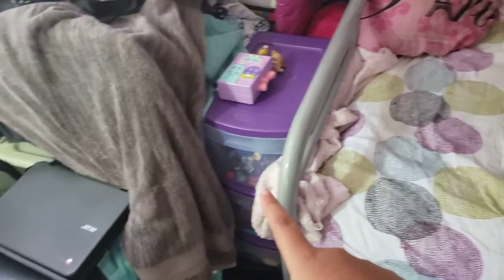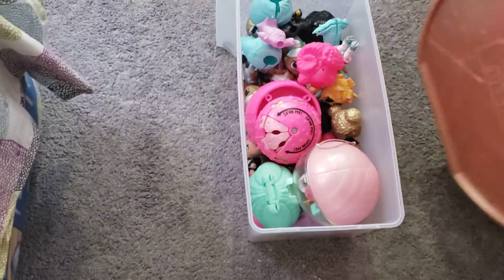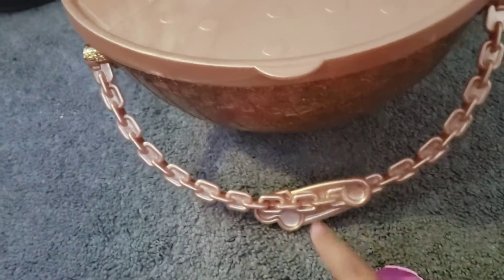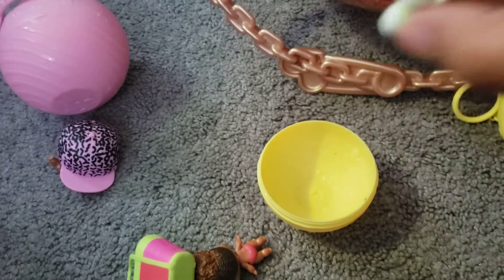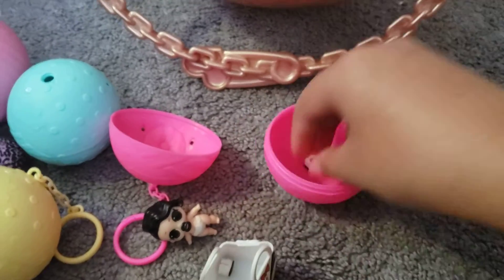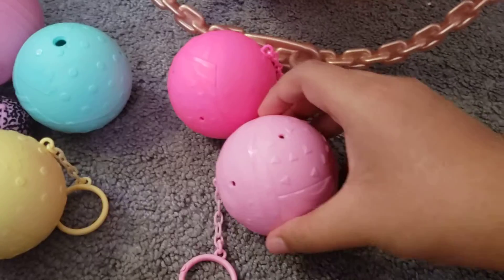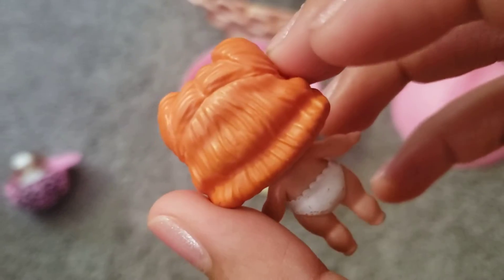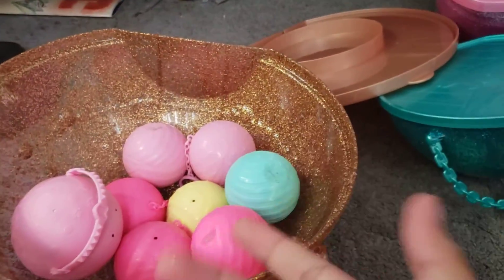lol surprise collection part 1